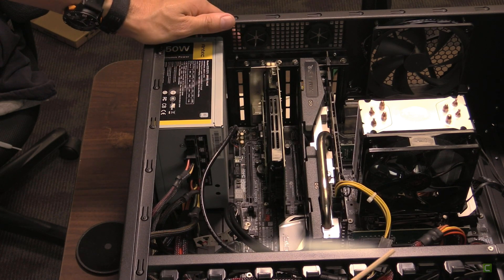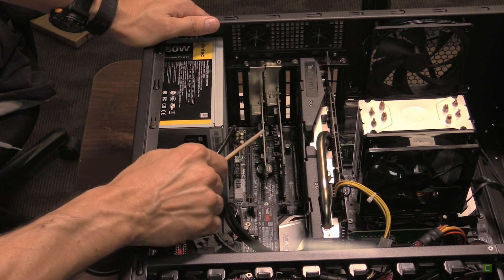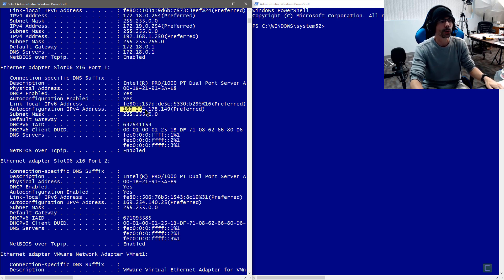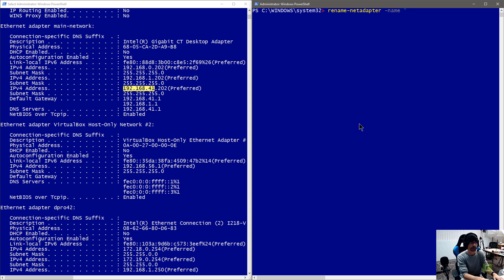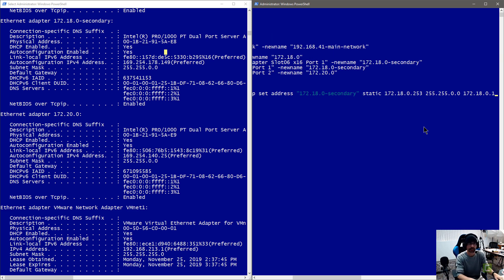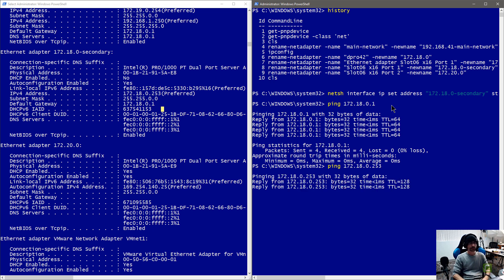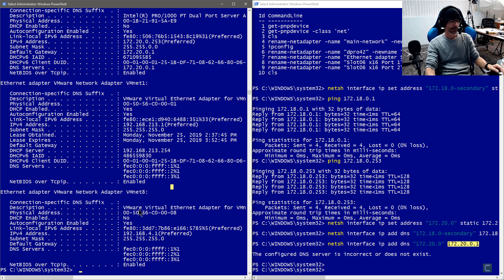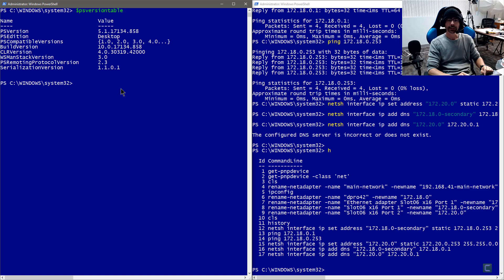Dual NIC install & static IP config in PowerShell